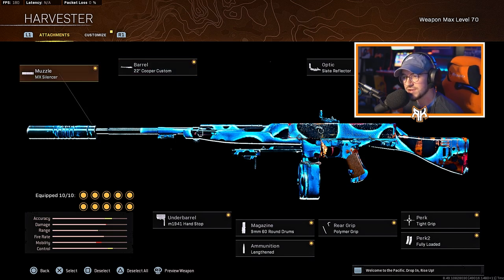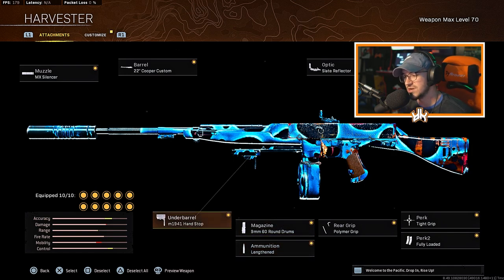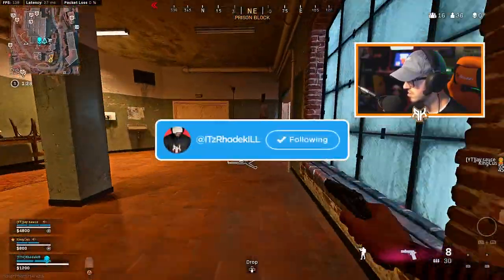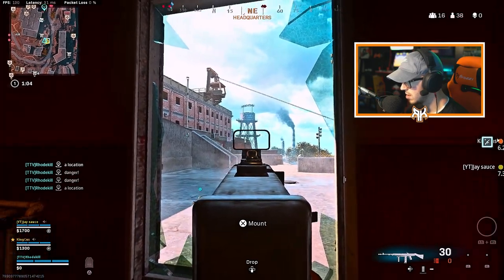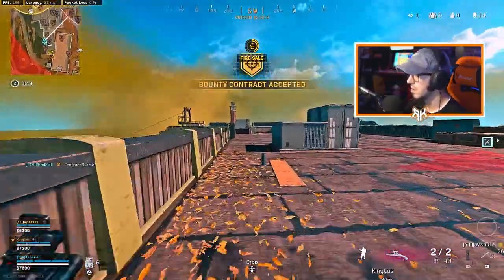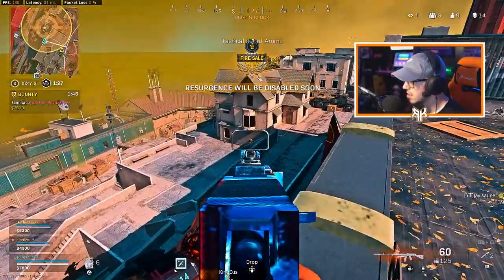The NO RECOIL Cooper Carbine Best Class Setup! (Best Cooper Class in Rebirth Island) - OVERPOWERED!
Today we are using the Best Cooper Class Setup in Rebirth Island Warzone (No Recoil Cooper Class) Cooper Carbine Warzone / Best Cooper Carbine Loadout Warzone